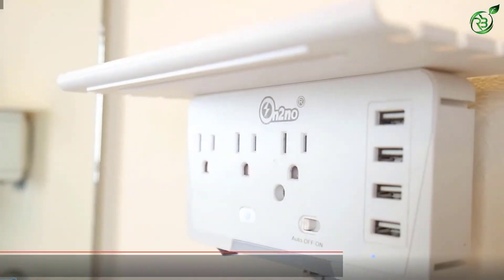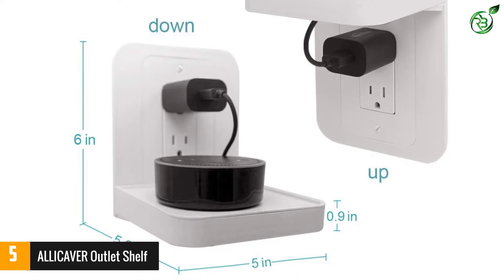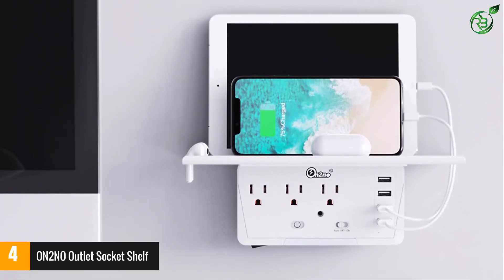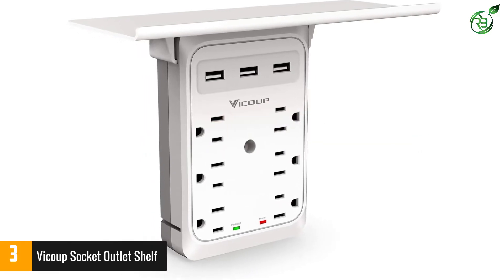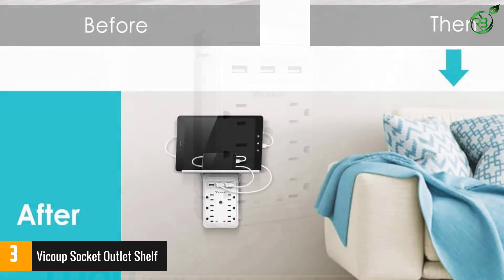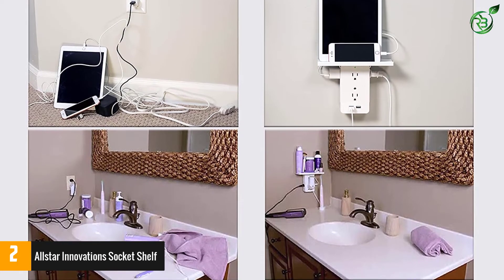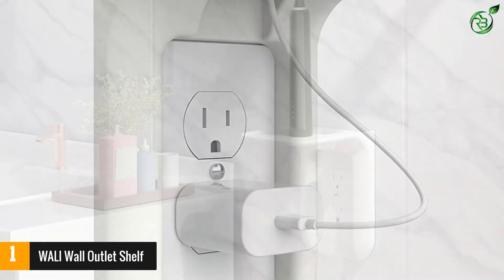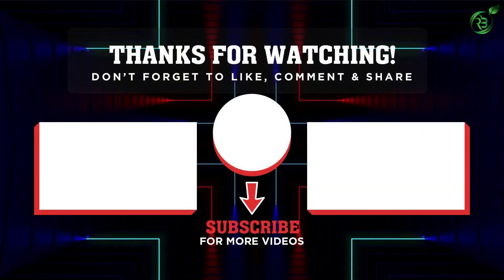Top 5 - Best Wall Outlet Shelfs in 2022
☛ All The Links to Best Wall Outlet Shelfs listed in this Video:-

►5. ALLICAVER Outlet Shelf.

► 4. ON2NO Outlet Socket Shelf.

► 3. Vicoup Socket Outlet Shelf.

► 2. Allstar Innovations Socket Shelf.

►1. WALI Wall Outlet Shelf.